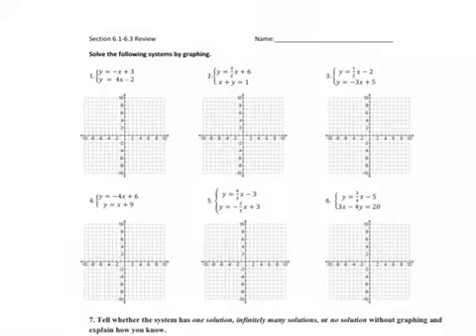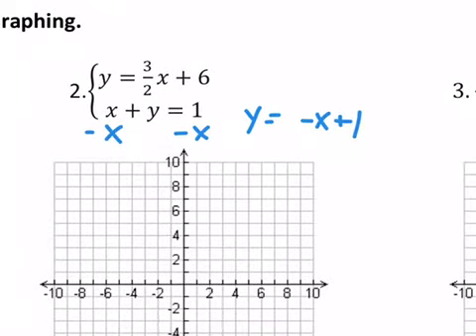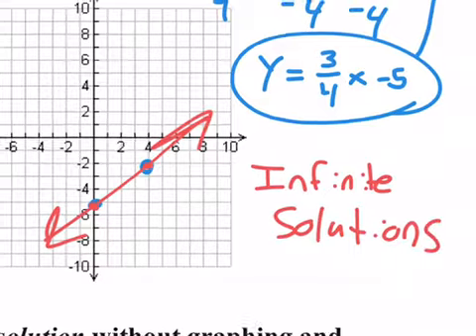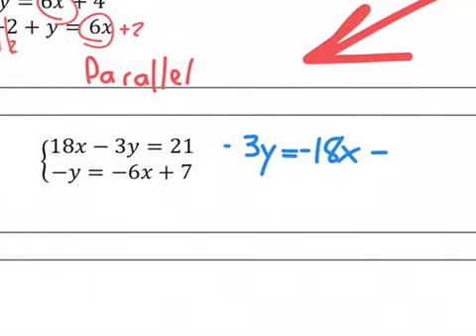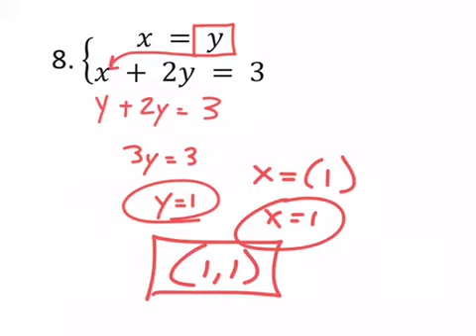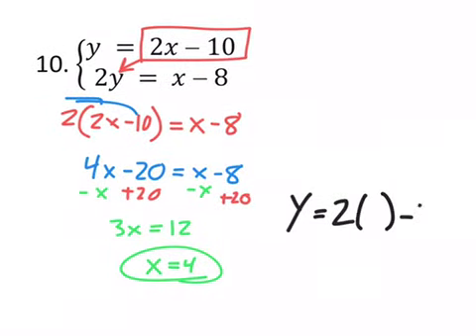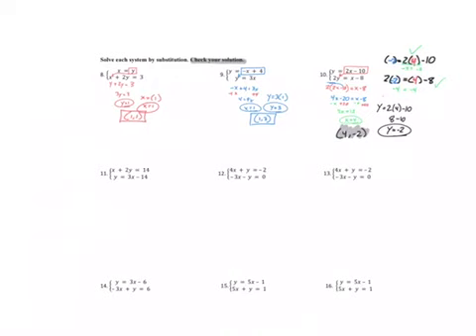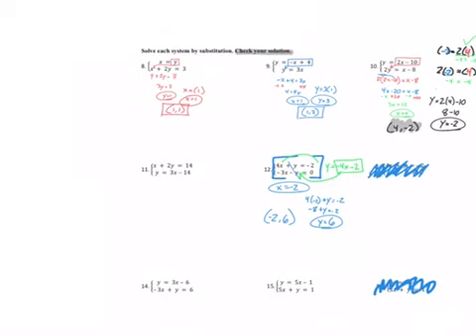Systems of Equations Review algebra 1 part 1